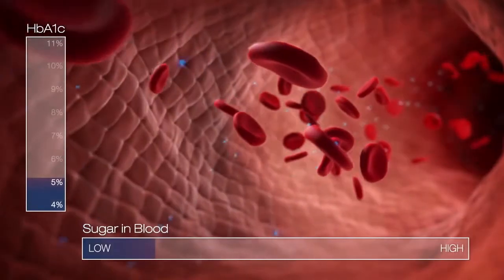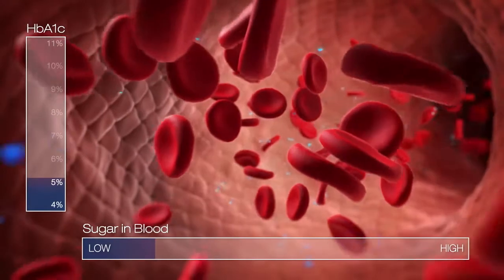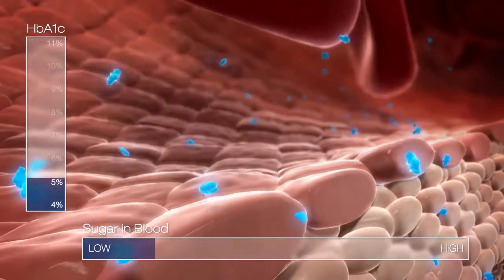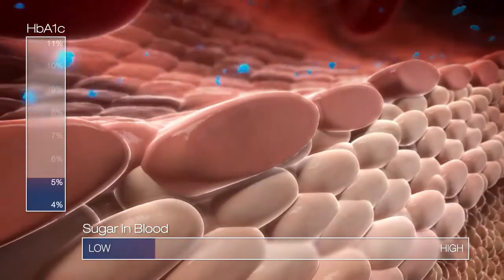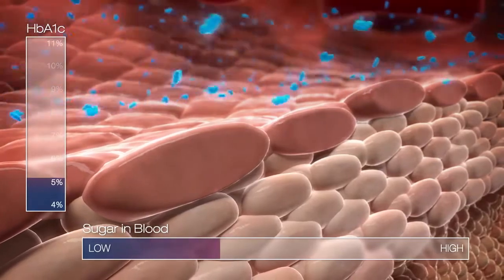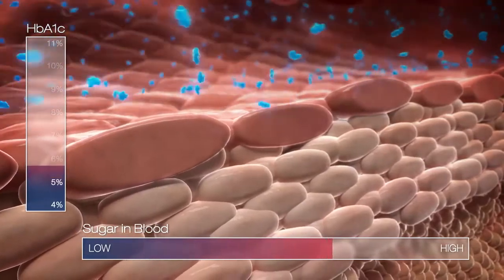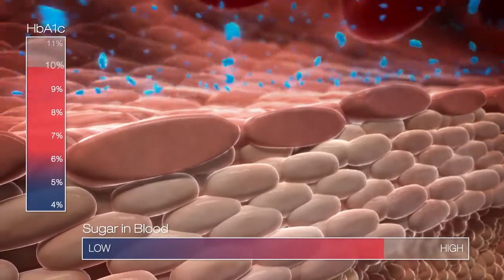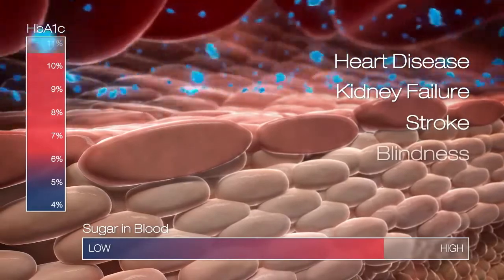Understanding Your Blood Sugar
This video explains what your HbA1c is and the complications associated with an elevated HbA1c. For more information about diabetes or HbA1c please consult your healthcare professional.

sanofi-aventis australia pty ltd trading as Sanofi, Talavera Corporate Centre, Building D, 12-24 Talavera Road, Macquarie Park, NSW 2113
SAANZ.DIA.14.11.0345 Jan 2015